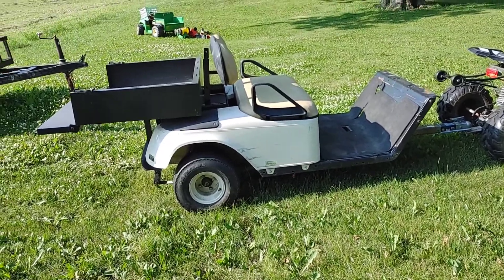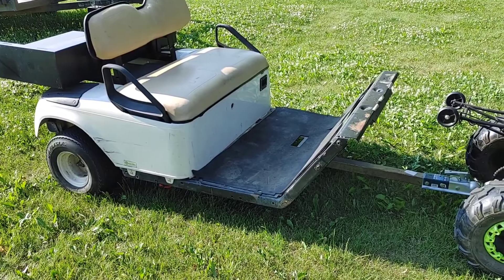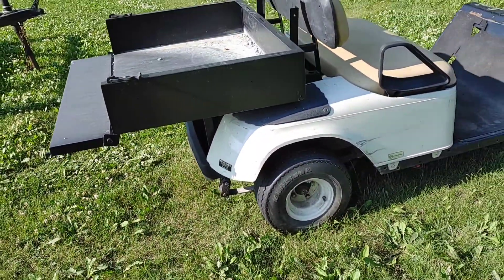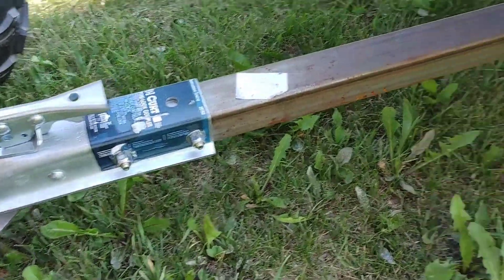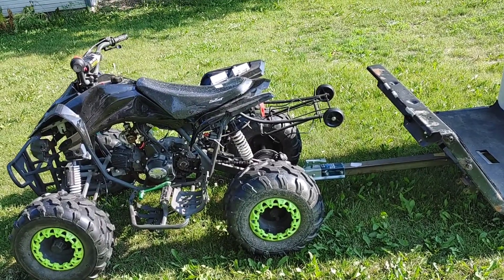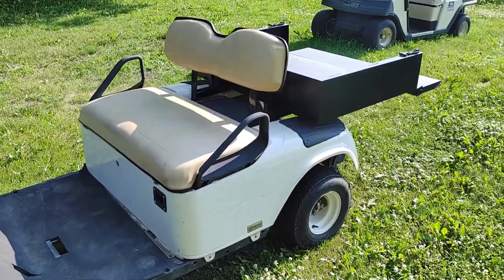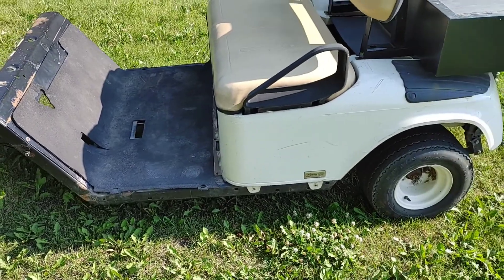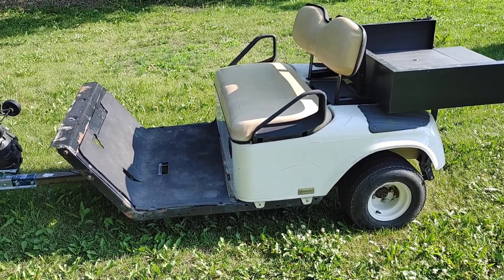Golf Cart Made Into a Trailer Project to Pull Behind ATV or GolfCart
Video of a golf cart I turned into a trailer for very little money.